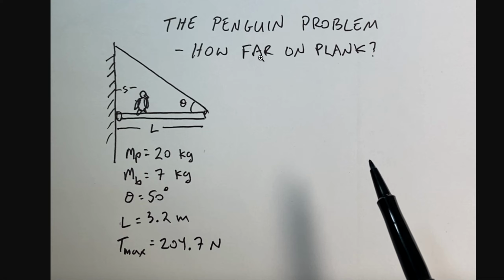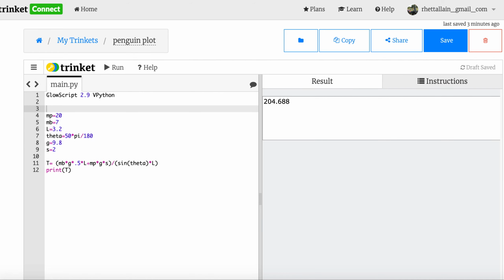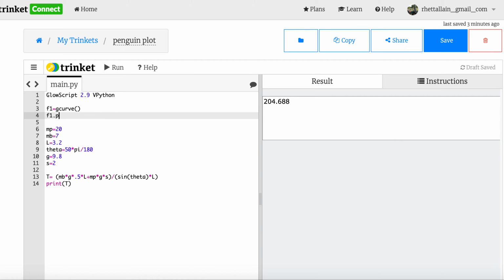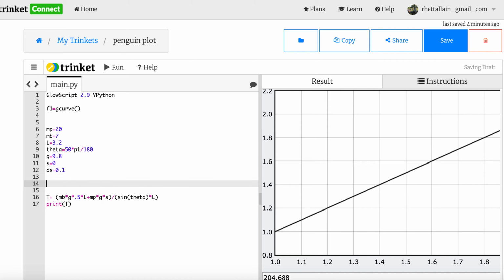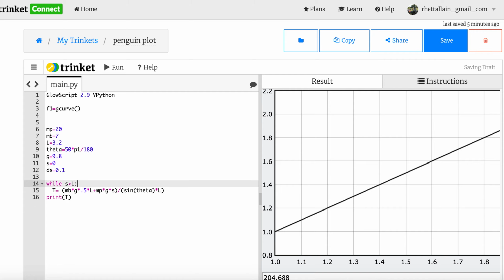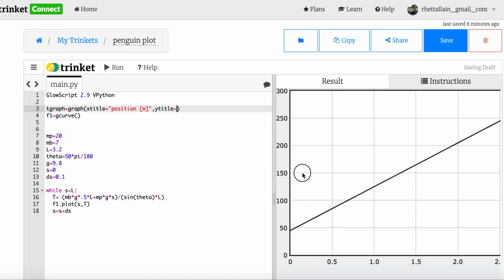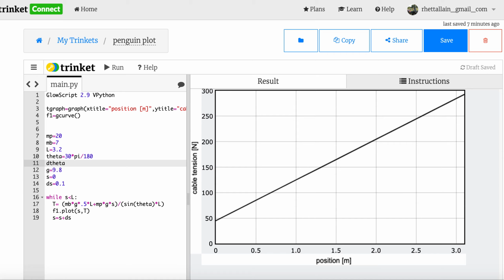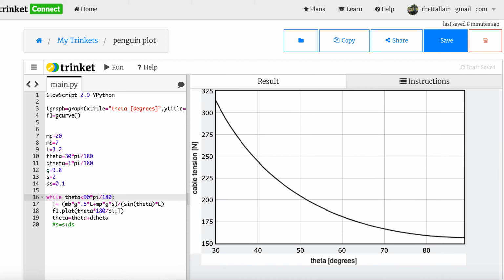How does the tension change as a penguin moves out on a plank?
Physics Explained
Chapter 9: Torque and Equilibrium

In this video: A penguin is walking on a horizontal plank supported by a pin on the wall and a cable.  Why is the penguin on the plank?  That's part of your homework to come up with a backstory.

This is part II - graphing the tension as a function of distance.